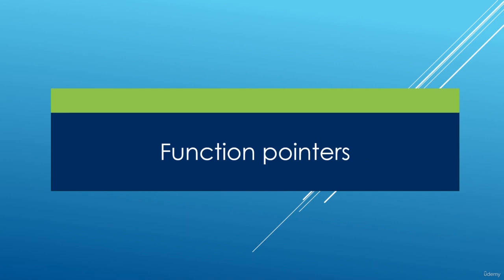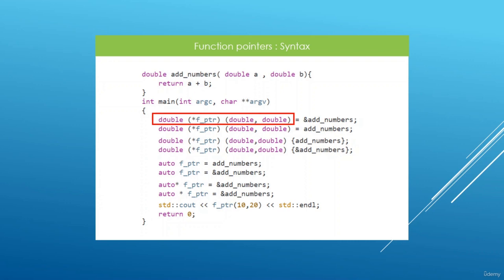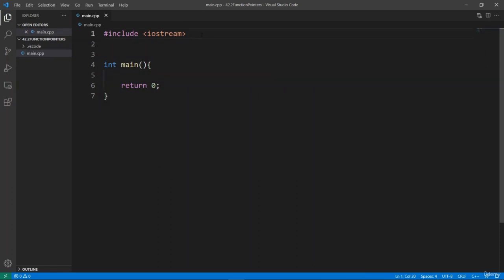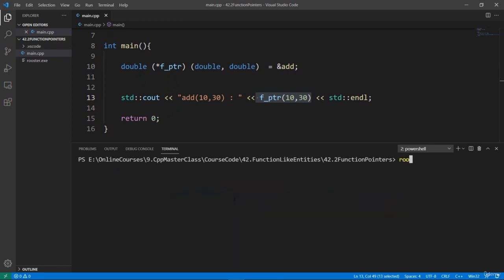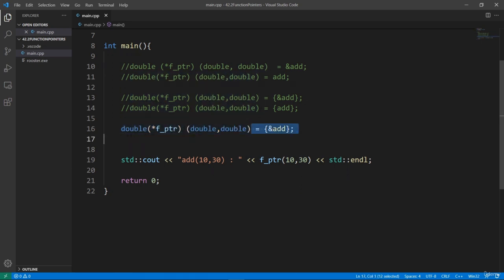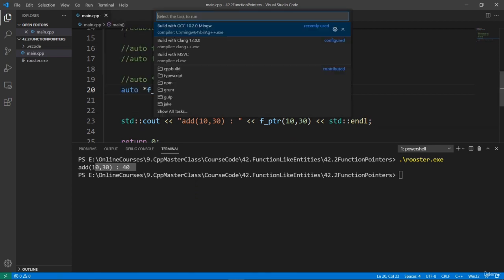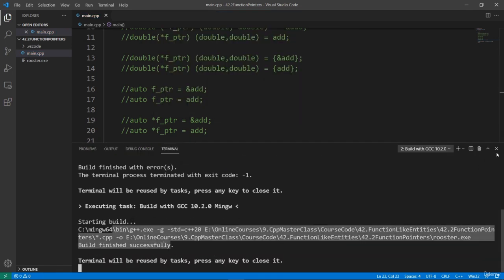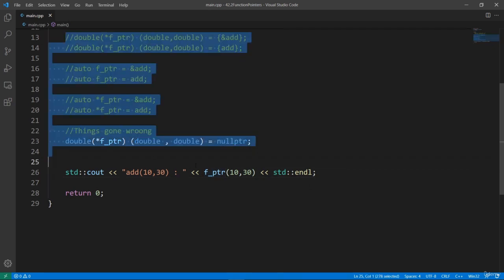002 Function Pointers